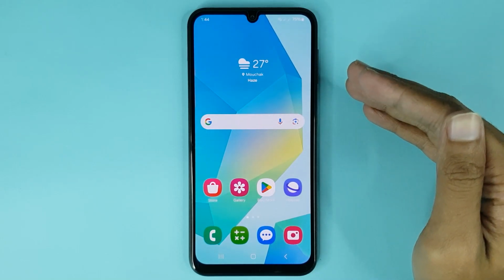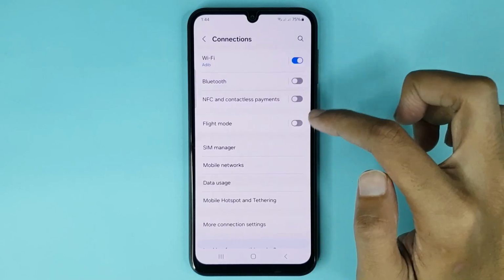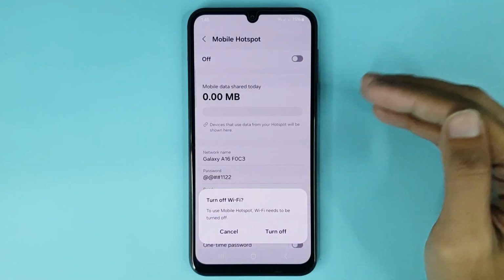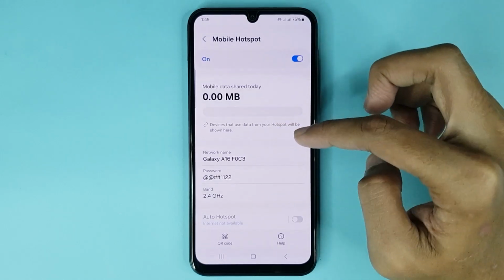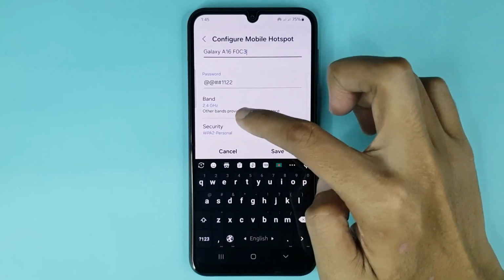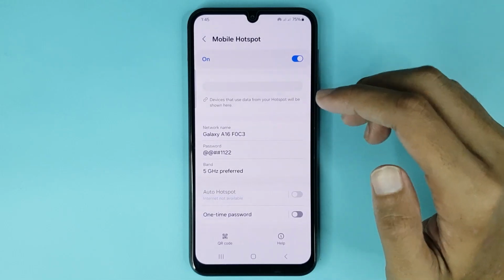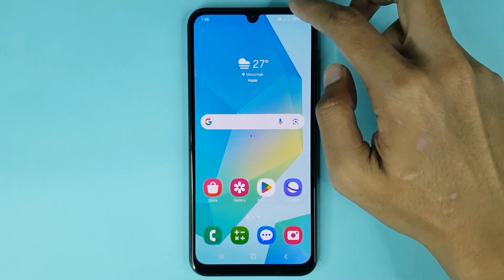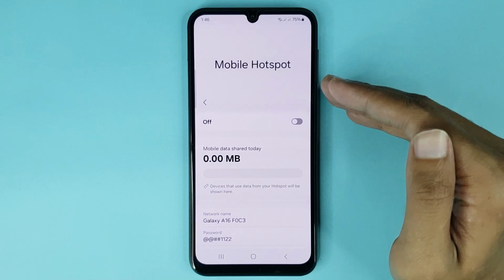How to Turn On Mobile Hotspot in Samsung A16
A quick guide to turn on mobile hotspot in your Samsung Galaxy A16 phone.